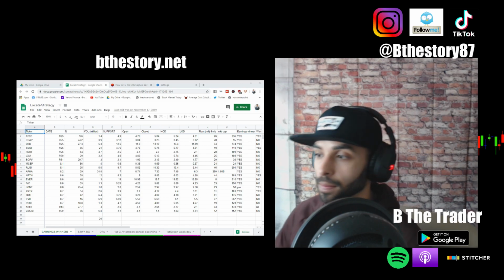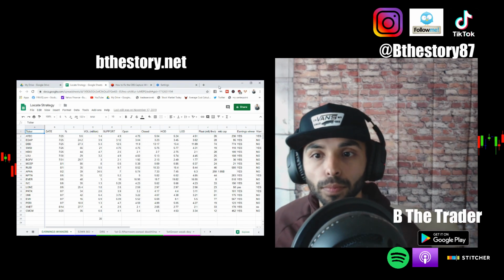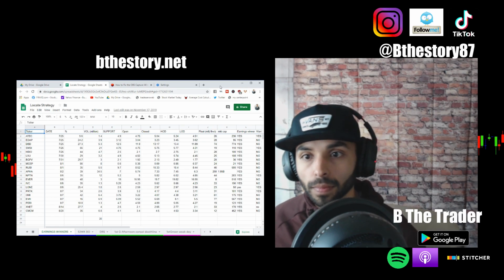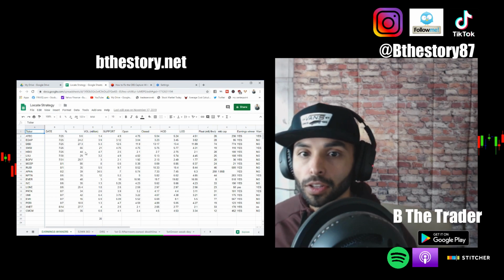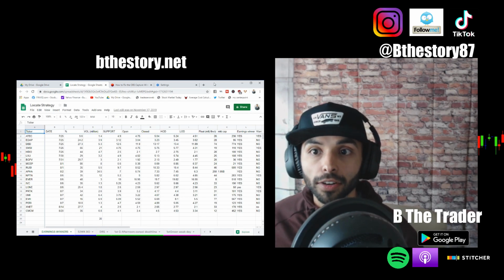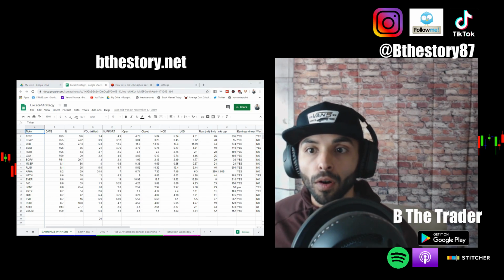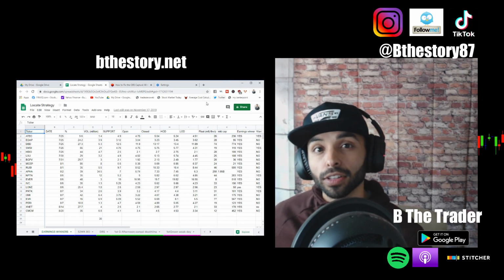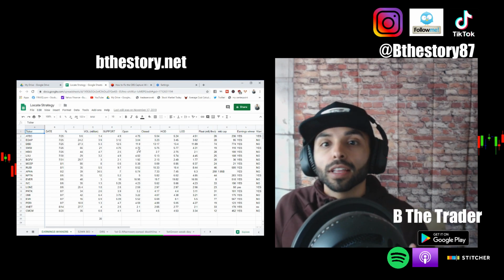How To Use EXCEL To Track Winning Trade Strategies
- In the last video (Trader Therapy with Jack Kellogg and Kyle Williams) , a subscriber asked us how to track winning setups and what criteria we use to track them. Kyle did a great job answering that question, but I just wanted to show you how I do it with a specific Excel example.

Before we get into it, let me just say that there’s no right or wrong way to track strategies. As traders, we all work in different ways and prefer different things. I’m also not a huge fan of Excel, but I love analyzing trading strategies, and I found spreadsheets to be the best way to record setups in order to find the edge.

First, I have a separate tab for each strategy that I track. Within each tab, I list all tickers that appear on my radar (this list depends on the strategy). For each of the tickers, I write out specific criteria that matter to me - volume, support level, open, close, high of the day, low of the day, etc. The idea is to find an edge  - a culprit, a common pattern that will help me decide if the setup will work for me.

If I don’t see an edge, maybe my criteria are too broad. Or sometimes I just need to look at more information and cross-reference it with what I already have to find a pattern.
Watch the video to see me explain my tracking method on an EDAP ticker example. Was this video helpful? How do you track your strategies?

00:40 Introduction
01:02 Is there a right way to track setups?
01:32 Excel Spreadsheet ticker trackers | Criteria I track
04:31 EDAP ticker specific example
07:34 How much data do you need to track?
09:14 Tracking gives you confidence and belief that your strategy is valid
10:12 Tracking the charts
11:34 You don’t have to trade everything that you track | Finding your edge
12:16 The Matrix analogy

***Trading Books I have read***

Reminiscences of a stock operator - Edwin Lefevre

Complete TurtleTrader - Michael Covel

One Good Trade - Mike Bellafiore

Volume Price Analysis - Anna Coulling

Daily Trading Coach - Dr Brett Steenbarger

***Books that helped me in trading but not a trading book***

Mindset - Carol Dweck

The Obstacle is the way - Ryan Holiday

Alchemist - Paulo Coelho

Can't Hurt Me - David Goggins

Loving What Is - Byron Katie

==My personal equipment==

34-Inch 21:9 UltraWide IPS Monitor

MSI Optix MAG24C 24 inch 1ms 144hz Full HD Curved Gaming Monitor

Dual Monitor Desk Mount Stand Holds Vertical 2 Screens up to 32

MSI VESA Mounting Adapter Plate

Electric Height Adjustable Computer Desk

Polycarbonate Carpet Chair Floor Mat

Vintage Brick Wall Photo Backdrops

10 ft. Wide Cross Bar 7.3 ft. Tall Backdrop Stand

Camera Video Light

75 Inches Light Stand for YouTube Studio Photography, Video Shooting

2 Pack Replacement NP-F550 Battery with Charger

**Recording Equipment**
Adjustable Microphone Suspension Boom Scissor Arm Stand w/Shock Mount Mic

Studio Microphone Mic Wind Screen Pop Filter

Blue Snowball iCE USB Mic for Recording and Streaming on PC

HyperX Cloud Flight - Wireless Gaming Headset